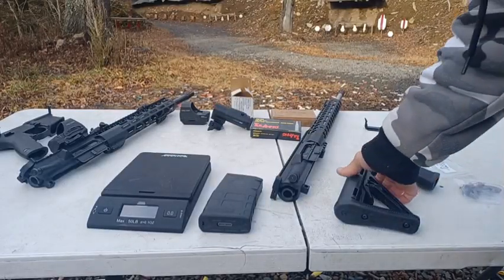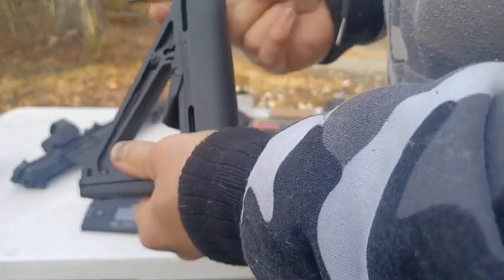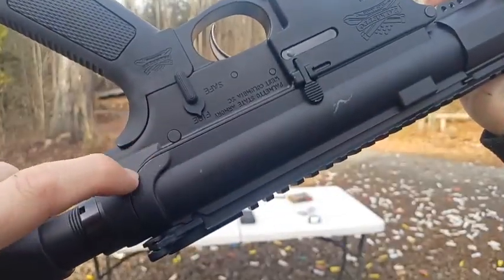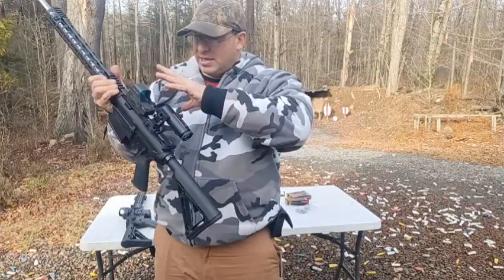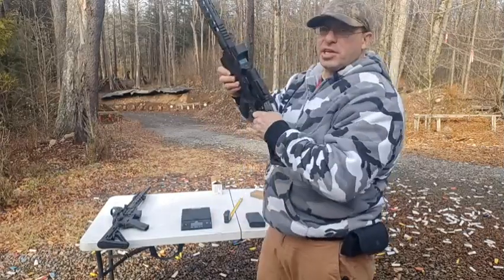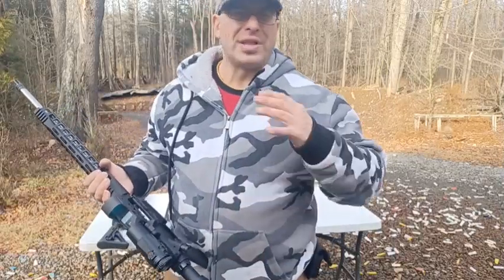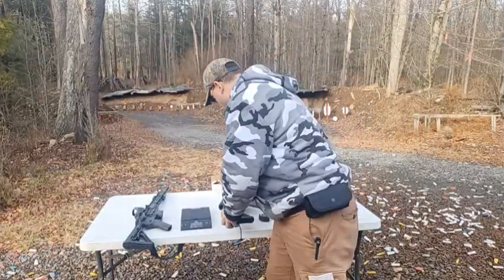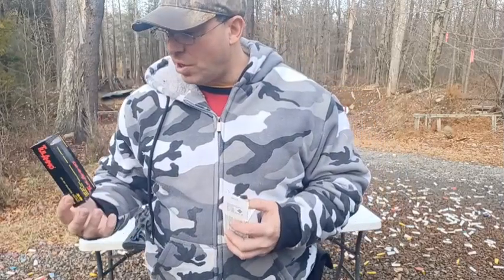AR-10 Palmetto Lower weighs in at 2 lb 6 oz... 9lb 1oz complete